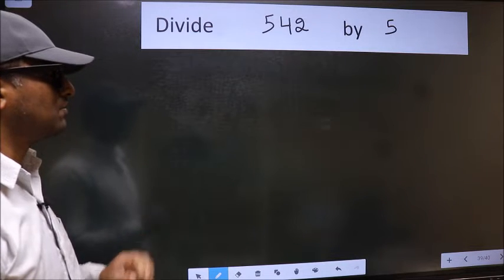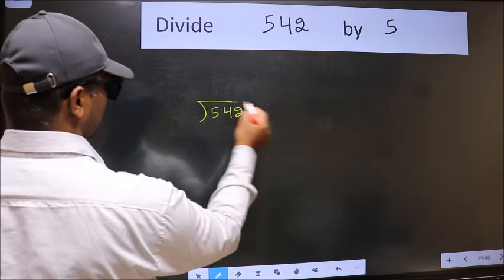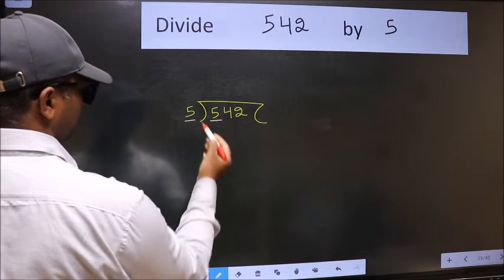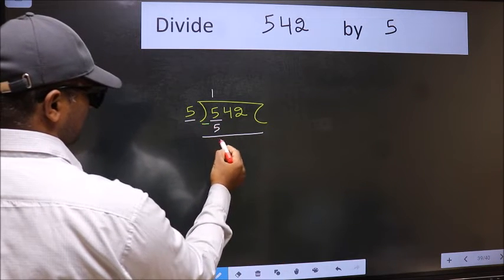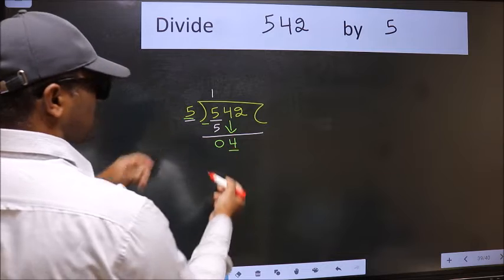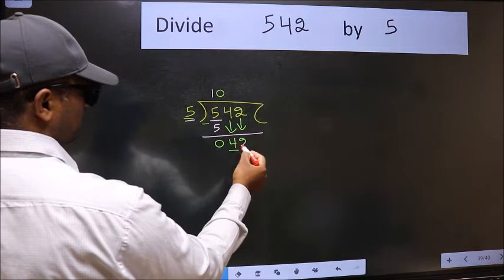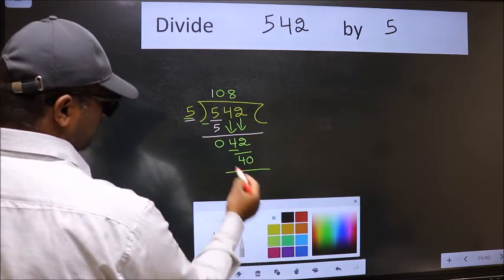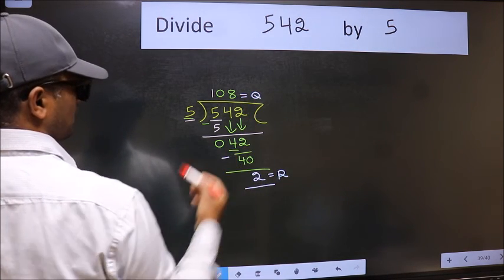Divide 542 by 5 many get this quotient wrong